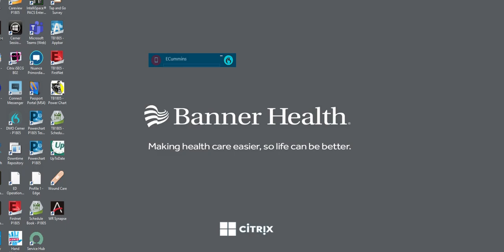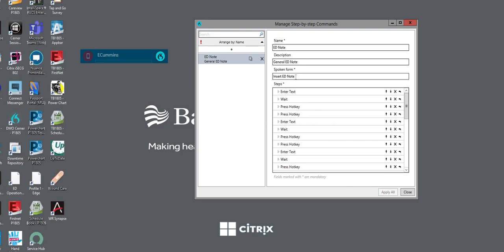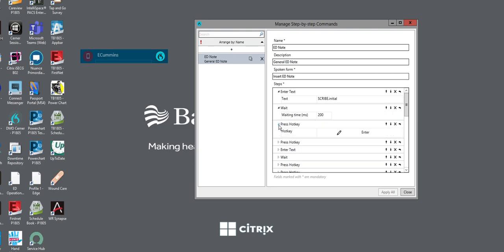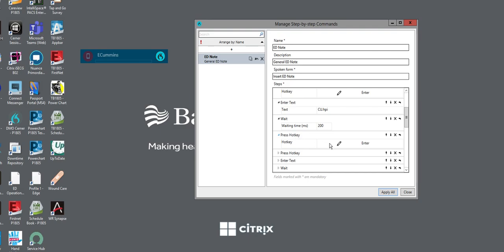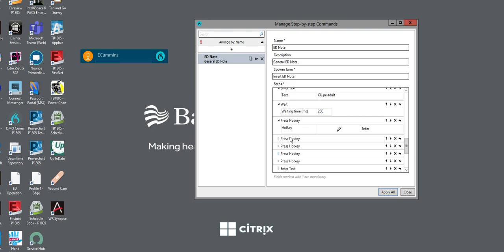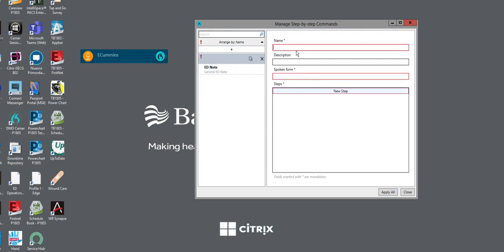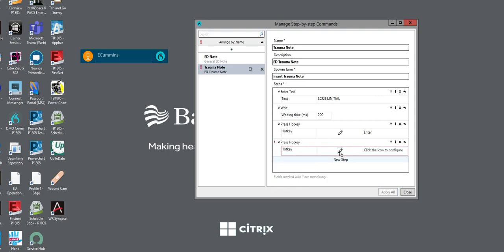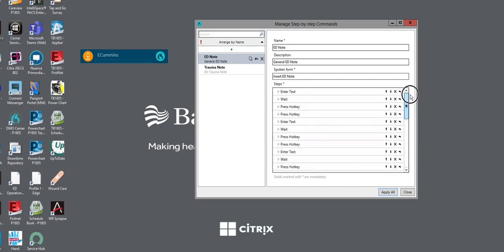Step by step process for Dragon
Demonstration of how it looks when you use Dragon with Cerner Dynamic documentation.